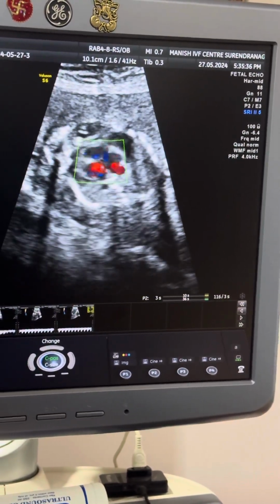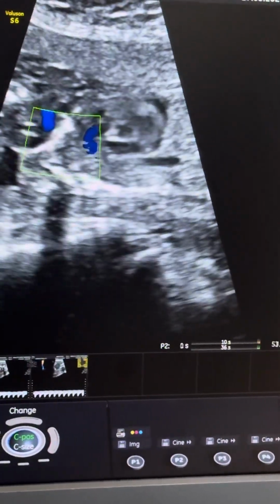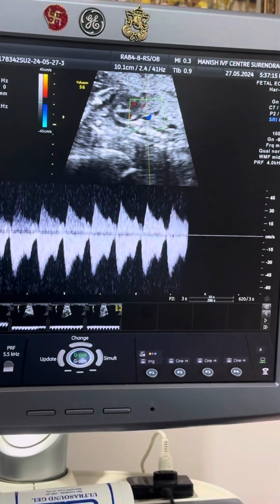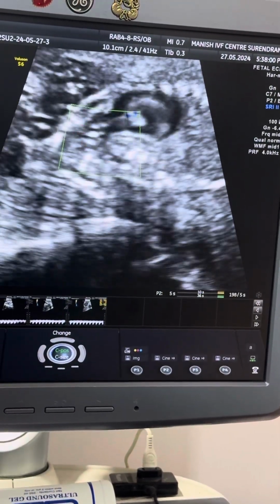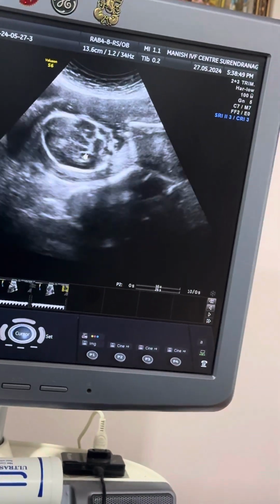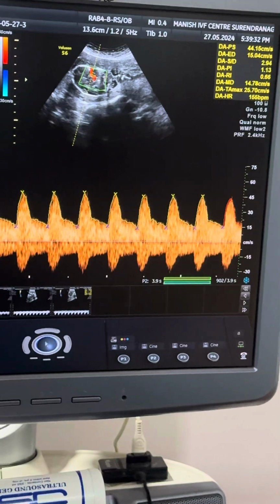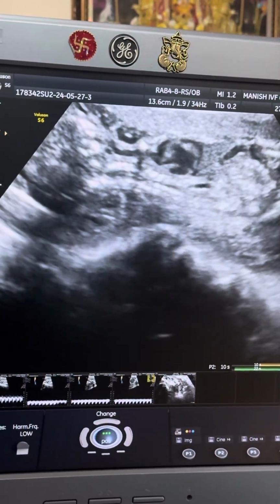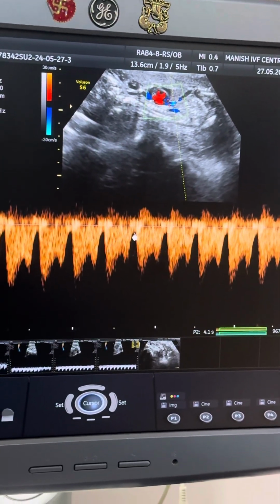A case of oligohydraminos due to hypoplastic kidney leading to cardiomegaly and pericardial effusion